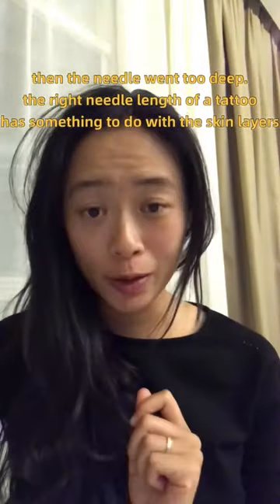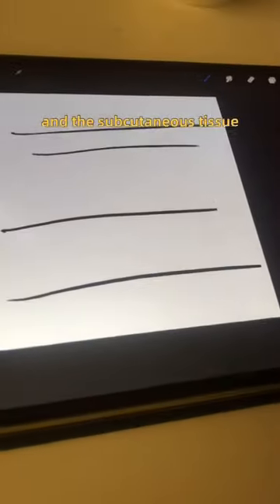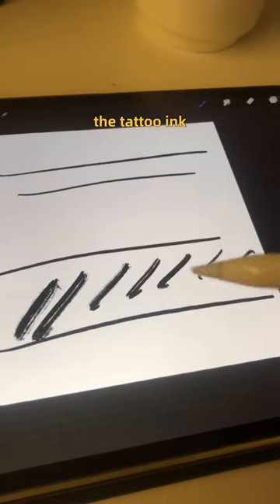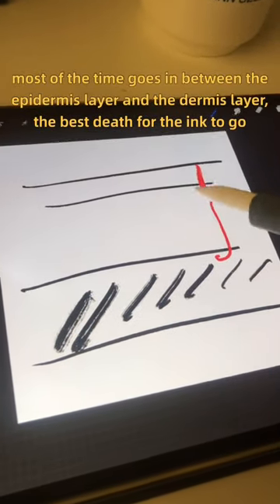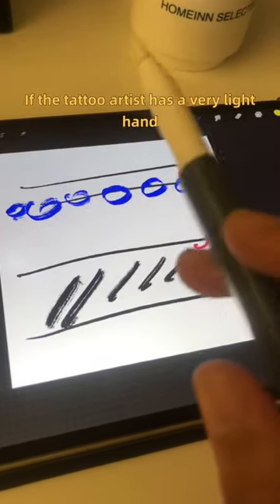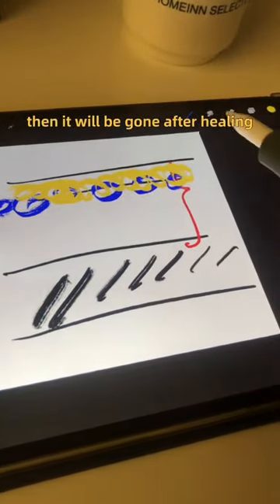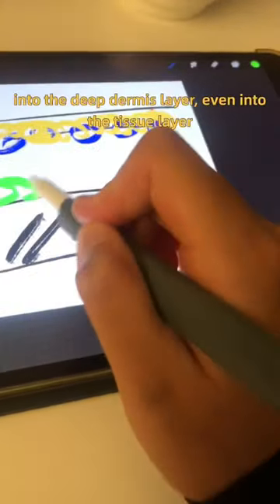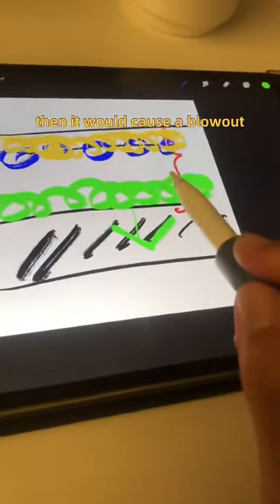Tattoo Needle Depth and Skin Layers Part 1